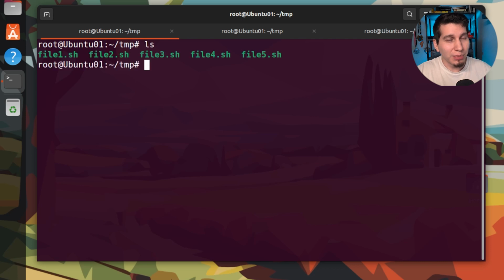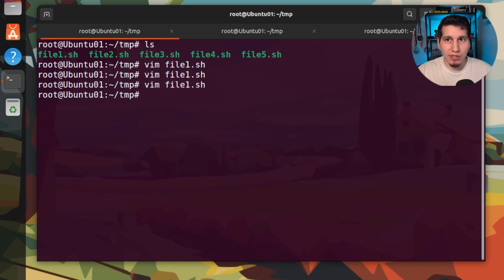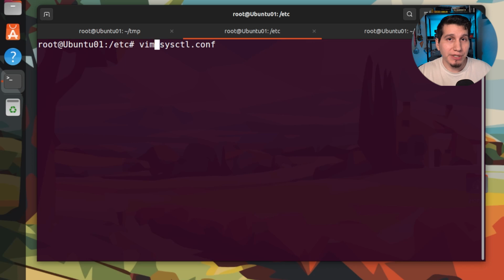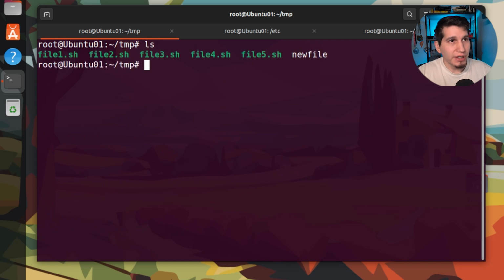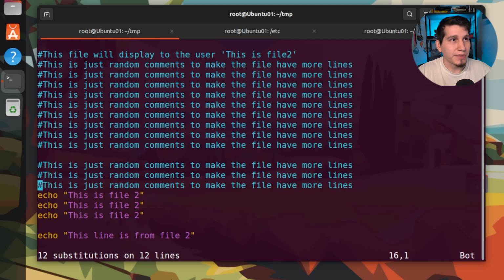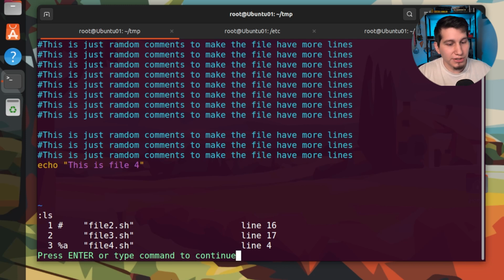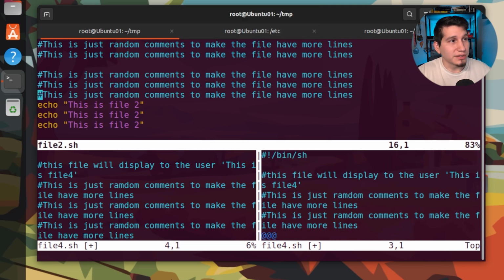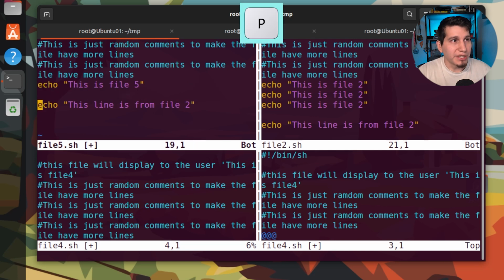The BEST Vim tutorial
An overview of a popular text editor, Vim. We will cover common topics such as editing and navigating a file with Vim along with lesser known topics such as jumping through files and splitting windows. Specific topics covered include copy, paste, delete, undo, listing files and jumping between.

00:00 Intro
00:37 Save and exit
03:29 navigating files
06:20 modifying files
08:00 jumping files
10:12 split windows